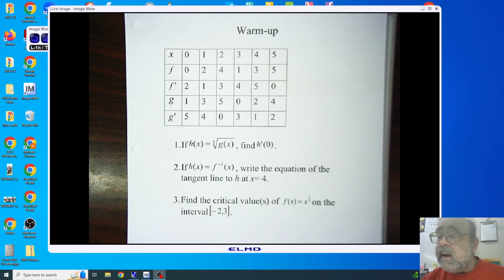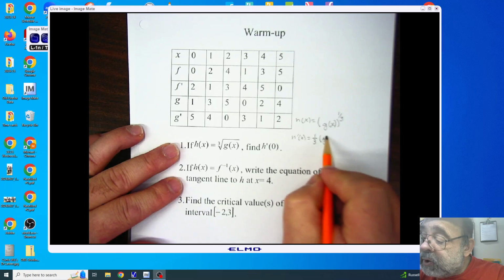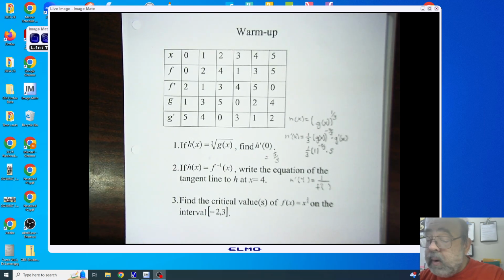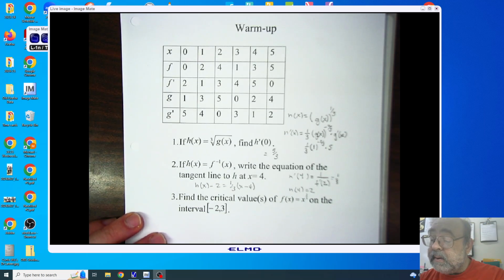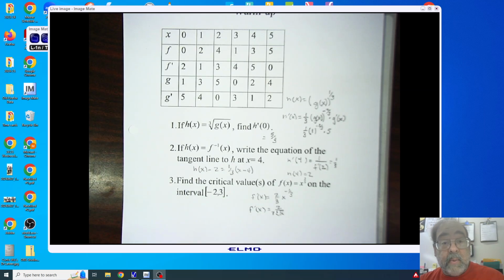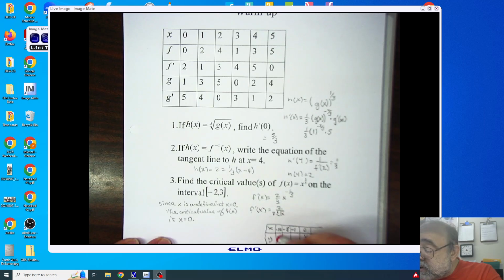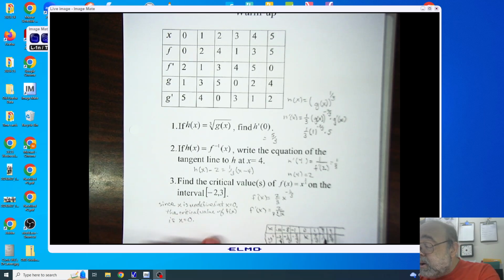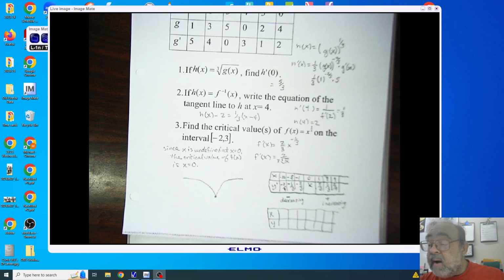Warm up #1 for 10 16 & 17 2024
In this video, I review finding derivatives and equations of tangent lines using a chart.  I finish by looking at critical values and how they are used along with the derivative and the 1st derivative test to determine a reasonable representation of a graph.